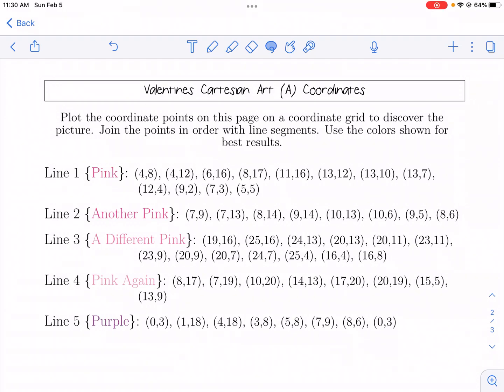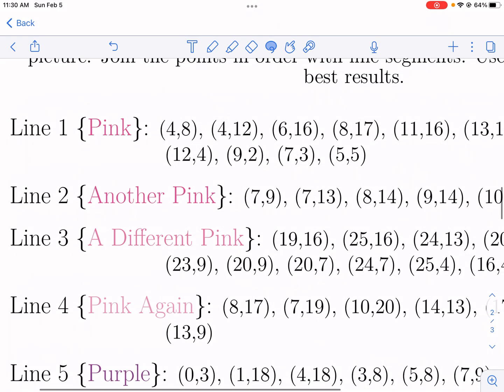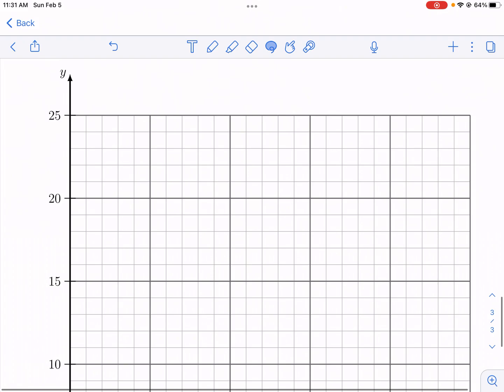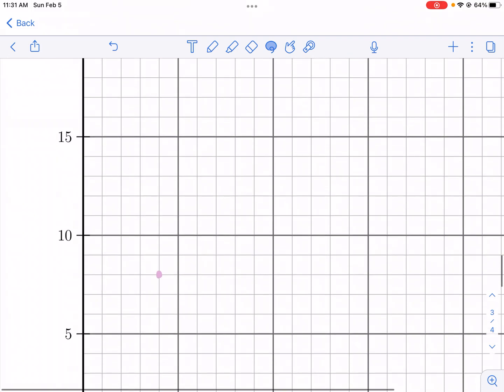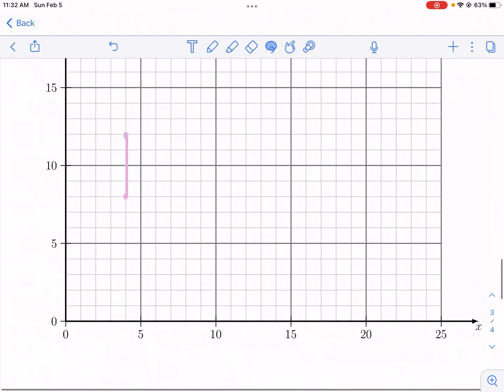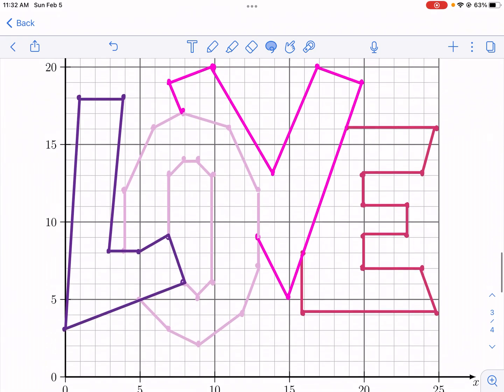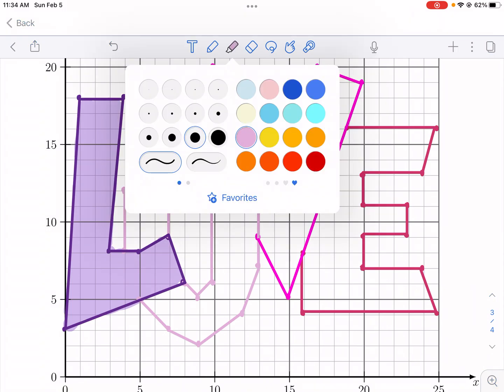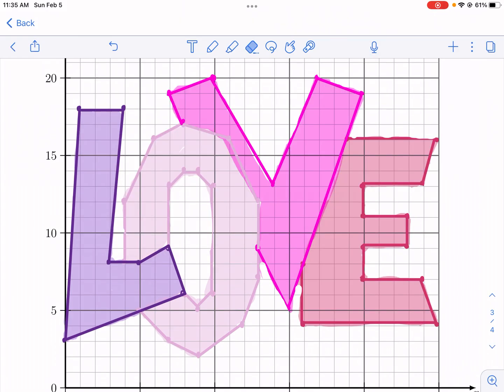Math-Drills: Valentines Cartesian Art Love